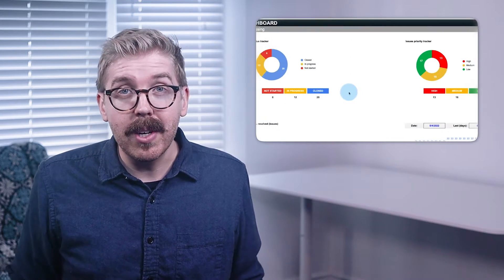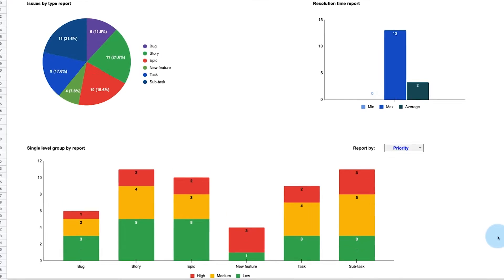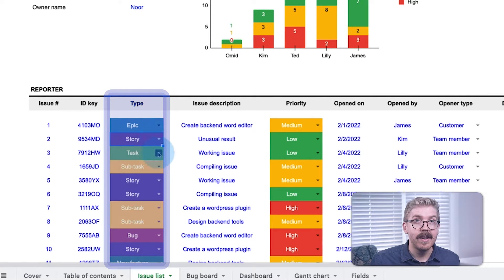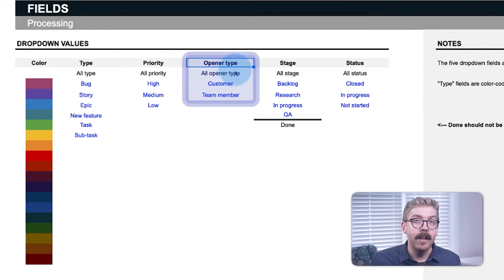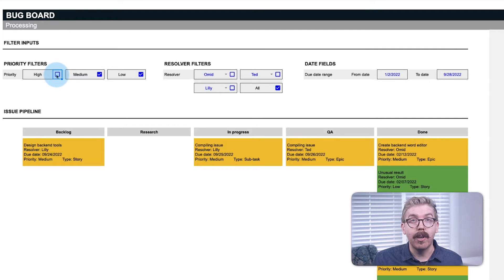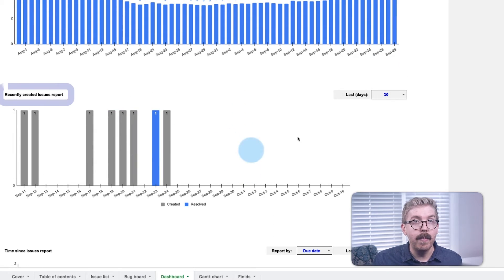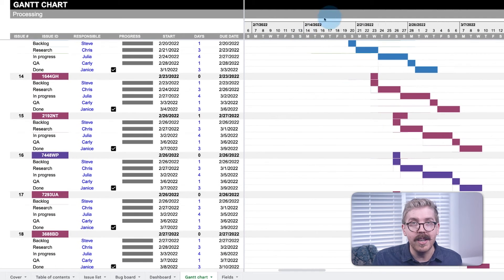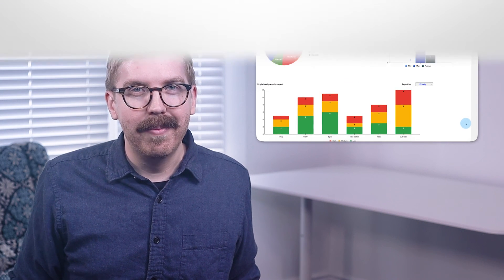How to create an “issue tracker” template in Excel (bug tracker project)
Table of Contents:
00:00 - Intro
00:17- How you can make your own
00:57 - Issue list
02:17 - How to visualize your issues
02:38 - Bug board
03:16 - Dashboard
03:59 - Gantt chart
04:33 - Outro

How can you make your own issue tracker in Excel? In this video, we’re going to show you how you can make your own issue tracker template in Excel or Google Sheets, and what components to include to either use with, or replace, Jira.

To save yourself time, you can also download and customize our Issue tracker template as well.

For an issue tracker that works like Jira, you need to plan out, assign, manage, report, and track the progress of a series of competing issues, whether they be new features, bugs, recurring weekly tasks or user experience overhauls.

Issue trackers are vital for any industry, as a recent Gartner survey found eighty-eight percent of boards regard cybersecurity as a business risk rather than solely a technical IT problem.

To learn more about this spreadsheet, what the video in full!